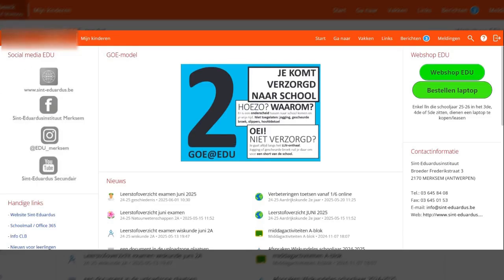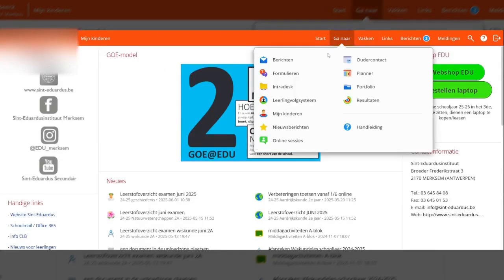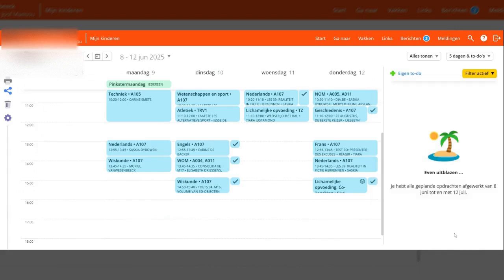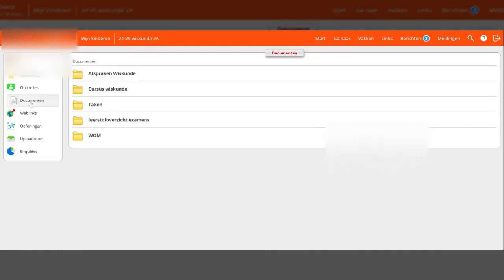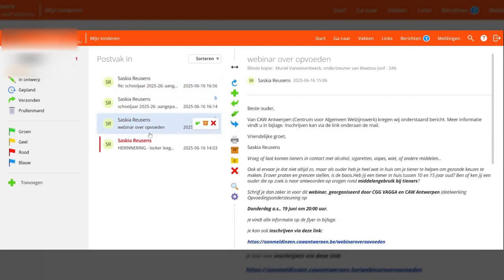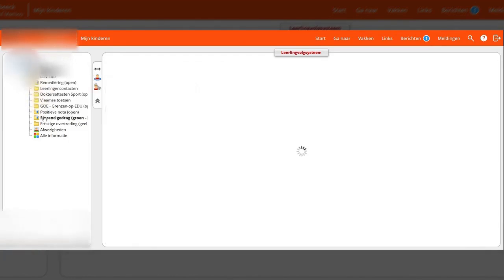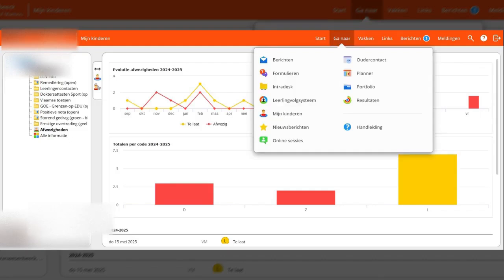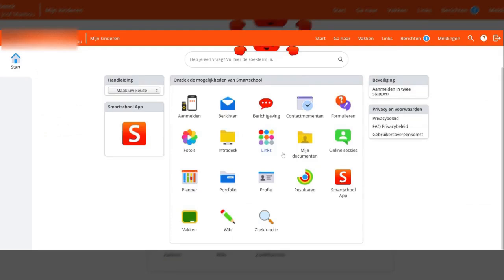English explanation of how Smartschool works for parents